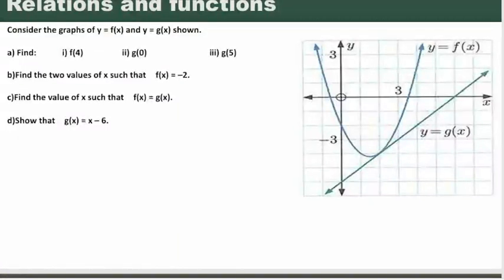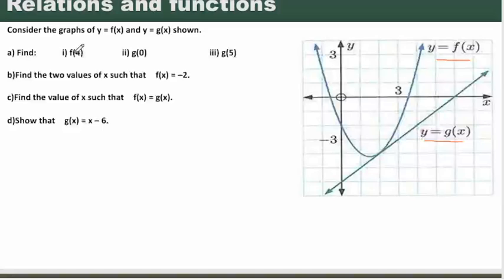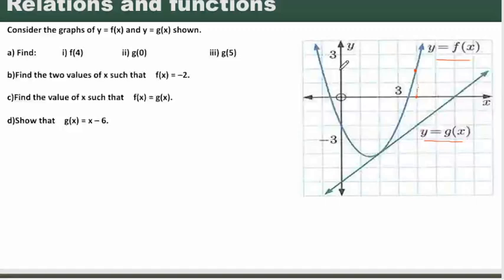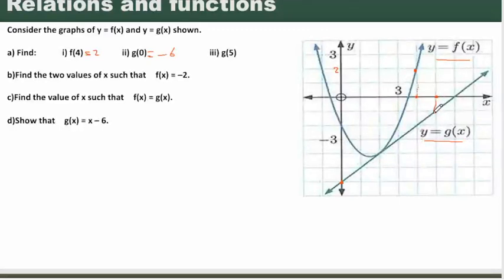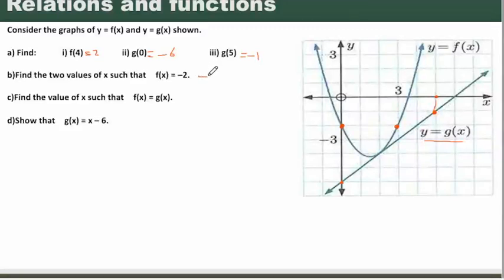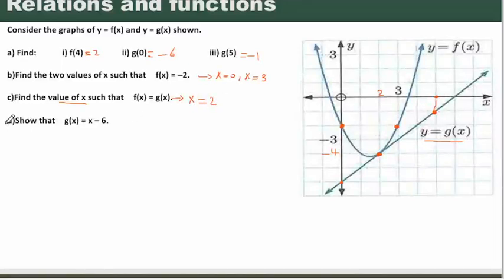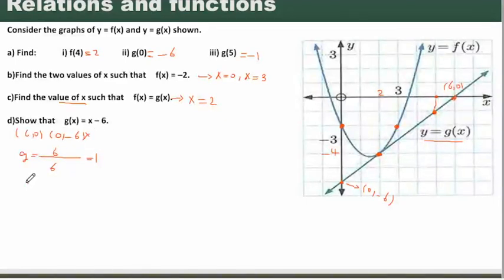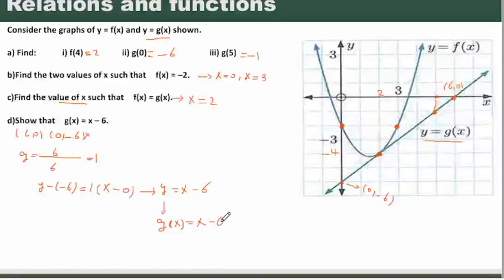Could you find the value of x?(IB Math function )